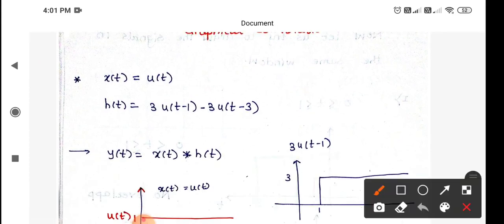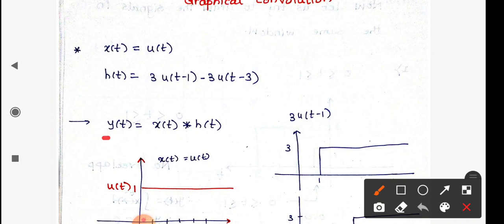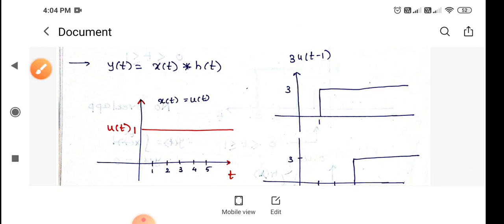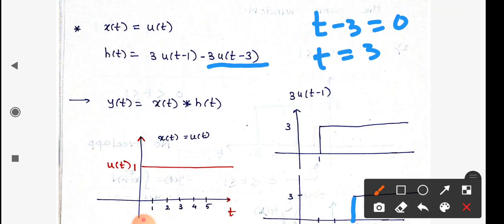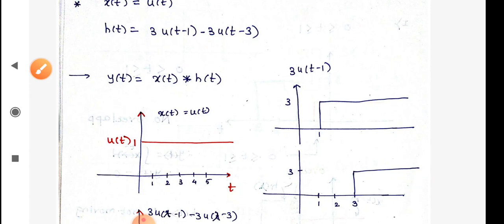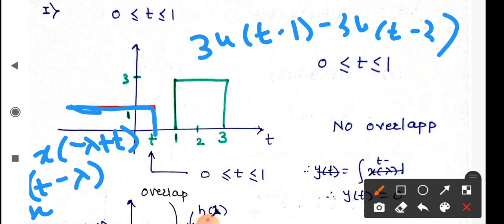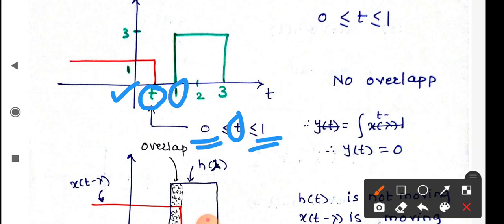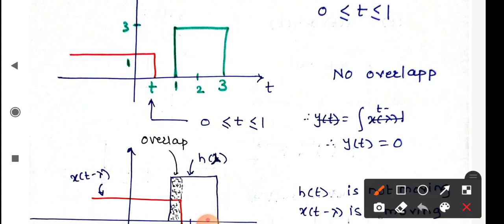Unit II graphical convolution